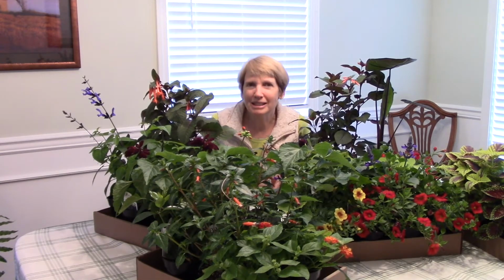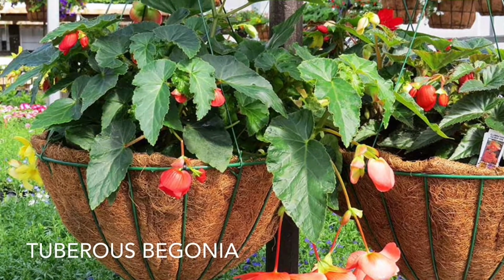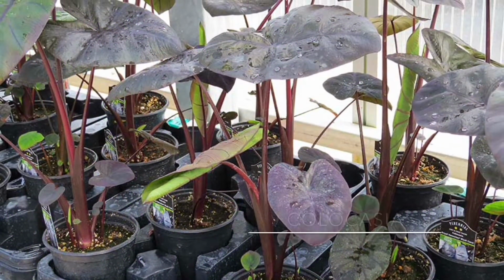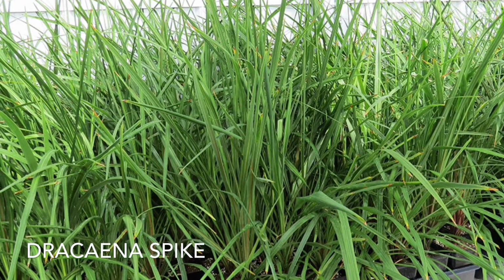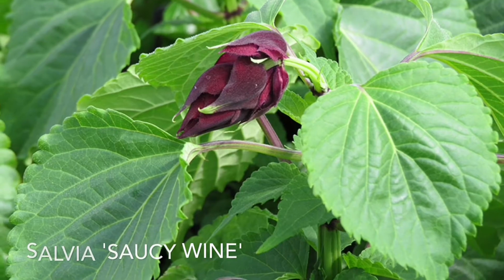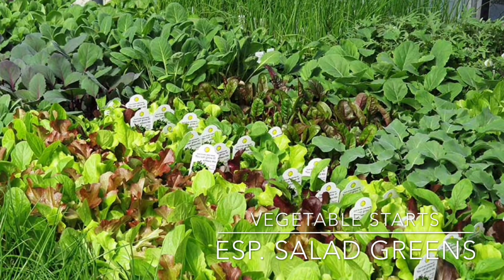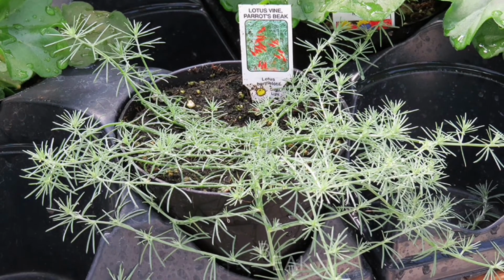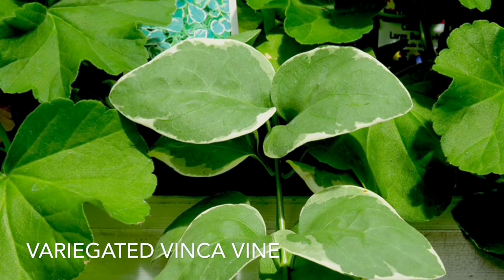Container Gardening: Everyone Can Grow A Garden #11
In this latest installment, garden columnist Susan Mulvihill has prepared a slideshow of some wonderful thrillers, fillers and spillers to create fabulous containers. From Susan's in the Garden, SusansintheGarden.com.